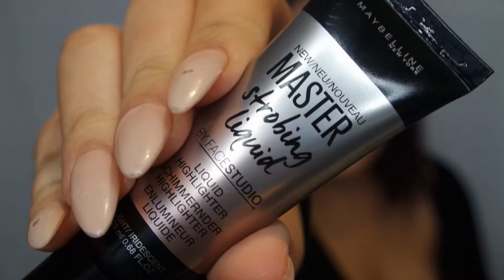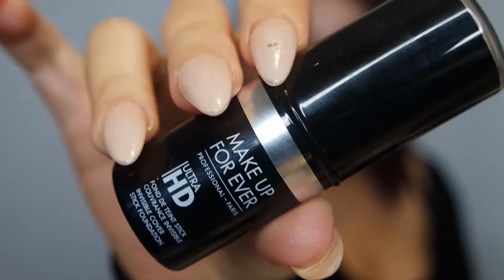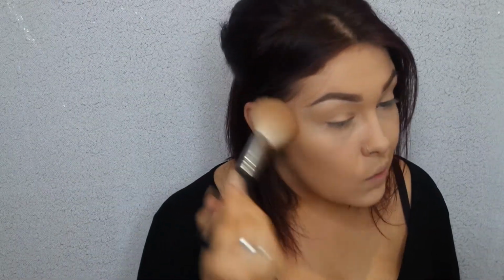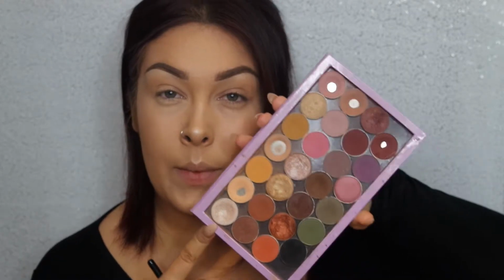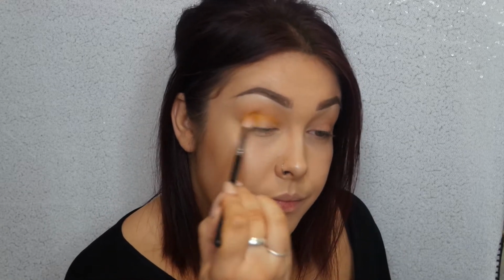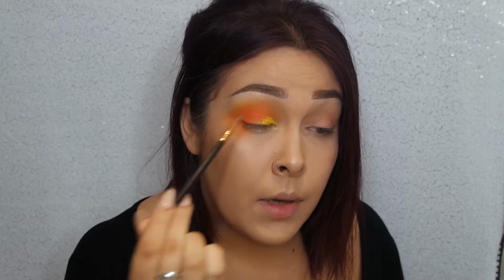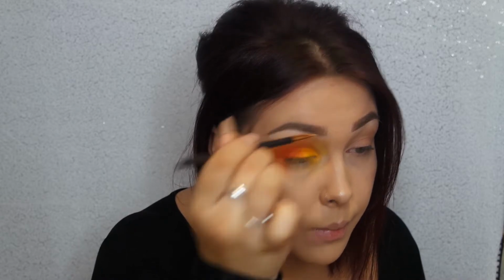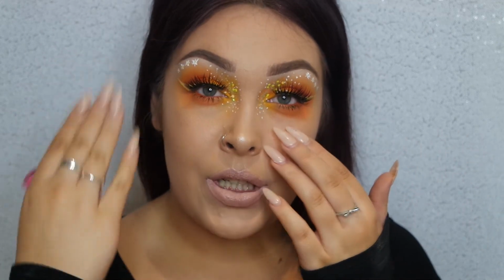SPRING | FESTIVAL INSPIRED MAKEUP TUTORIAL. | Tayla Jade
HII LOVES!

Sorry its been a while, i'm back on it again though so don't worry!
today's video is this vibrant spring/festival inspired look, i had so much fun creating it so i hope you enjoy!

PRODUCTS USED:
- Maybelline Liquid Illuminater
- Maybelline Fit Me oundation
- MUFE Ultra Hd Foundation Stick
- Mac Pro Long Wear Concealer
- KVD Setting Powder
- Soap and Glory Instant Retouch Powder
- Mac MSF In Medium Deep
- Colour Pop Flexitarian & JS Peach Goddess Skin Frost
- MUG Shadows
- Morphe 35B
- MUFE Flash Palette
- Glitter/Sequins Are From Ebay
- Nyx Glitter Primer
- Nyx Vivid Brights Liner In Halo
- JS Drug Lord & Celebrity Skin